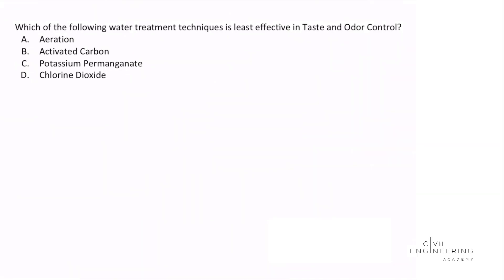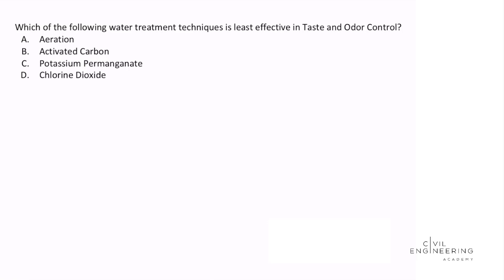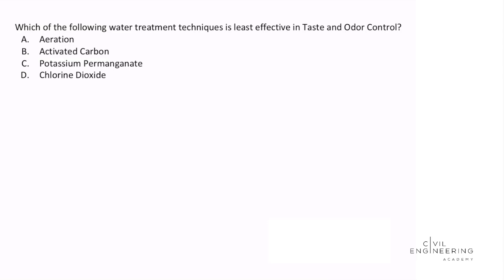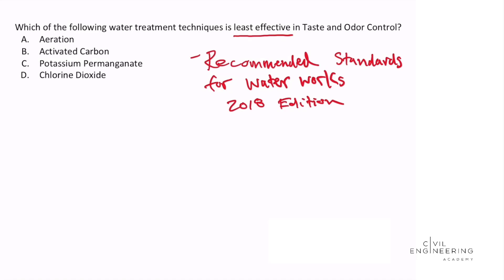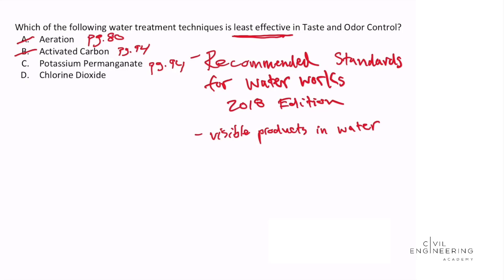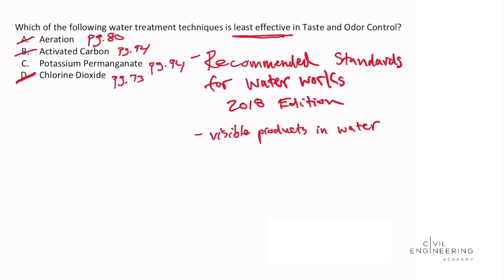Civil PE Exam - Water Resources - Water Treatment Taste and Odor Control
Today our newest contributor, Matt Fanhella, hits the problems and shows us how to solve a perfect water resources depth problem dealing with water treatment taste and odor control.  Hit pause and see how you do, then jump and see how we solve it.

📚If you need a complete course to help you crush your PE exam check out here:

📖If you need exams and other great resources, check out our leading site here!: